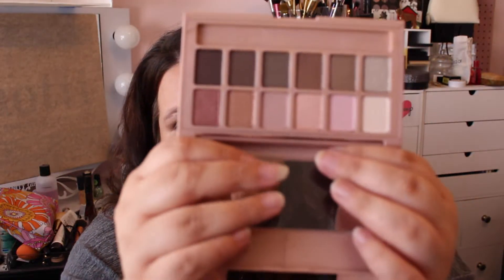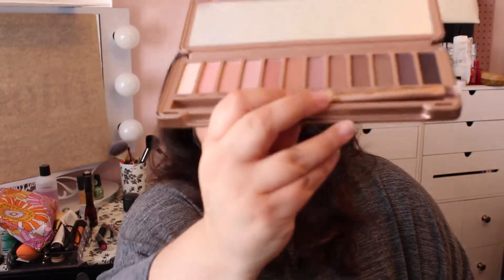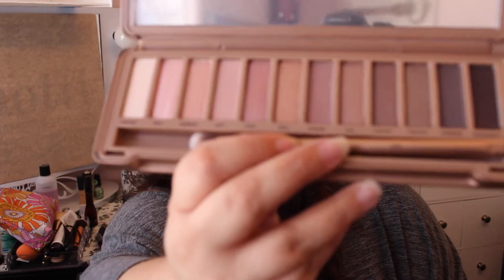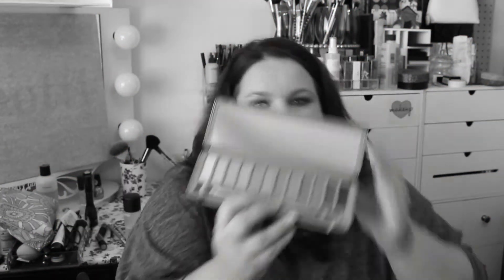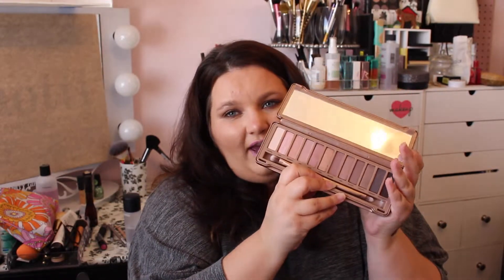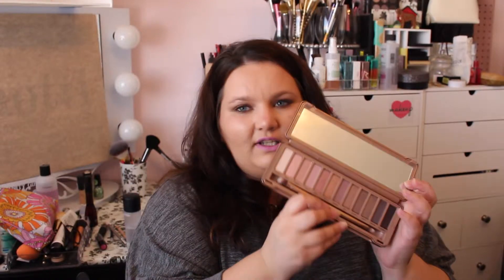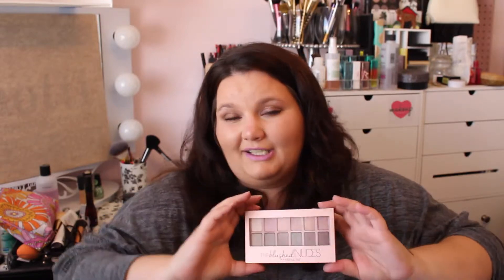Maybelline Blushed Nudes Palette Review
for my home decor, fashion, beauty and lifestyle blog posts.